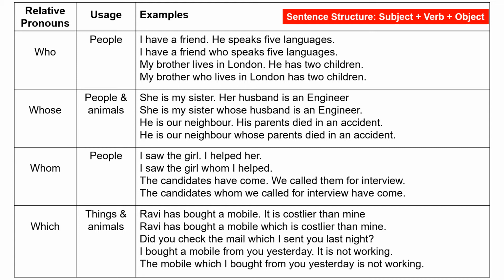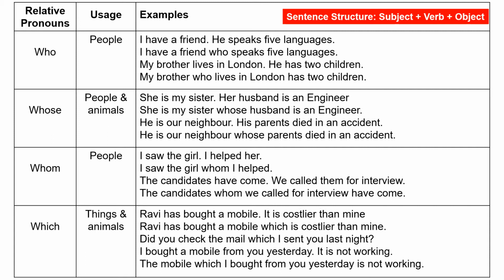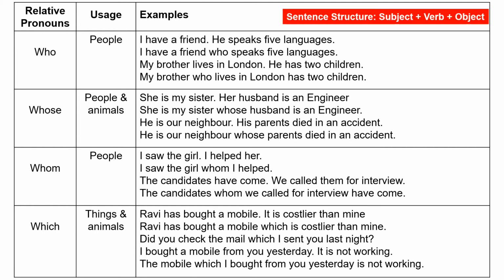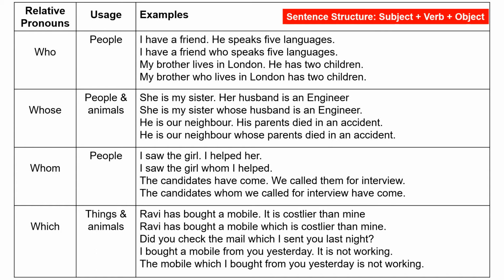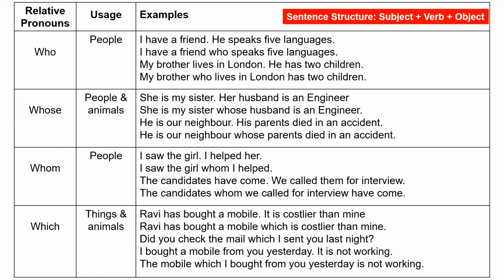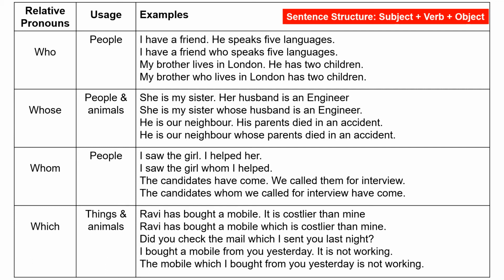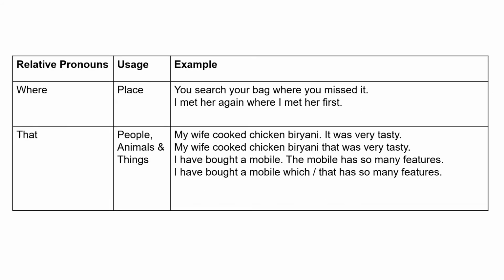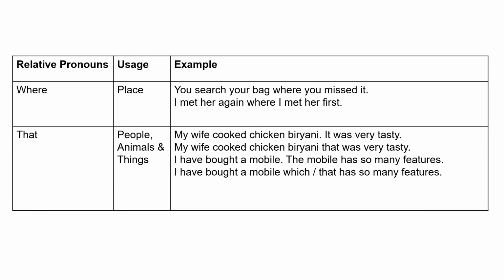Relative Pronouns | Who, Whose, Whom, Which, Where, That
Relative Pronouns
who, whose, whom,which, where and that.